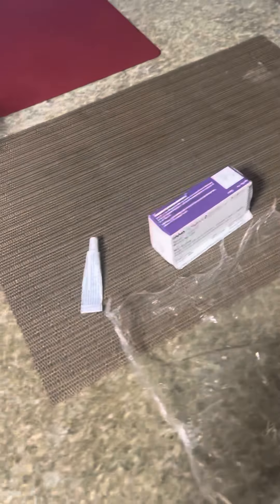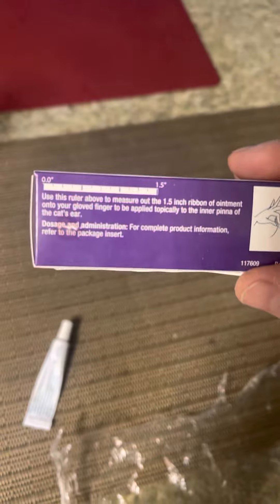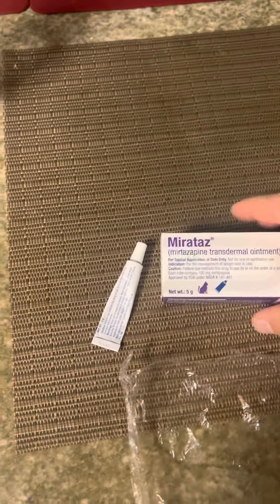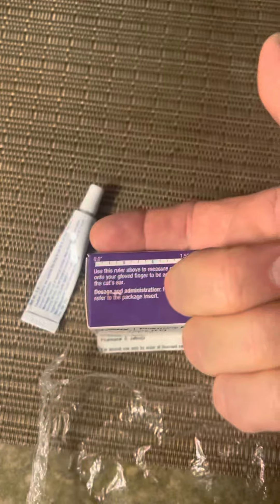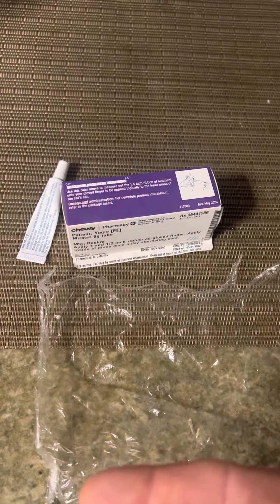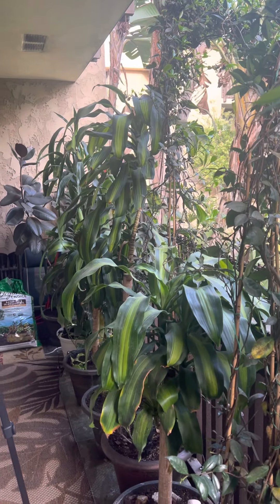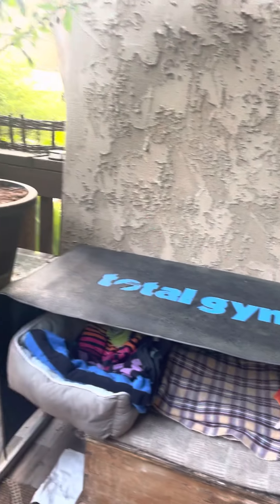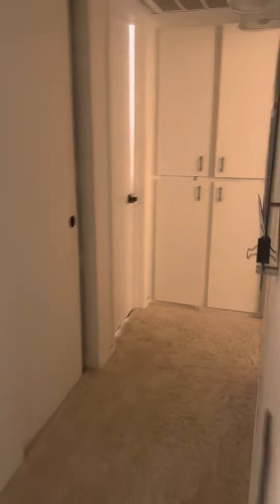Administering Mirataz or Mirtazapine to the Cat, Part 1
I turned off the video by mistake towards the end, please go to part two for the satisfying conclusion of the episode, haha!